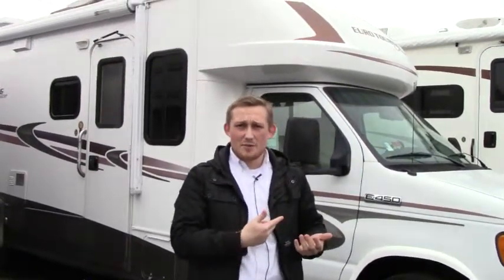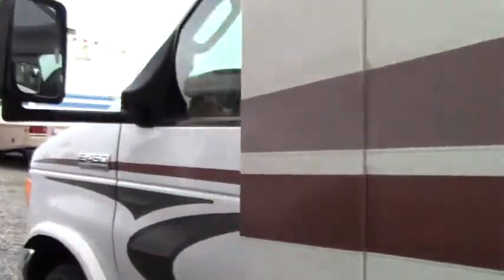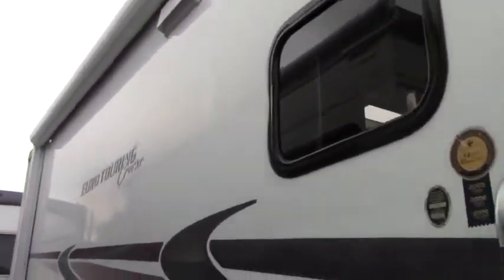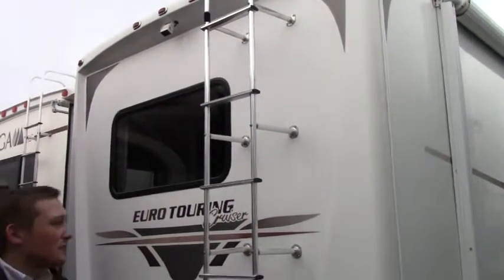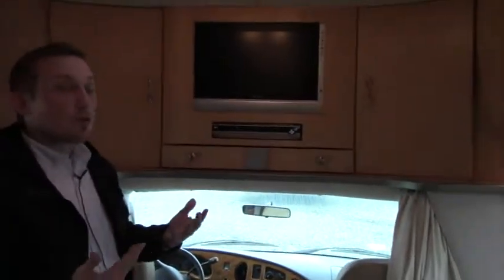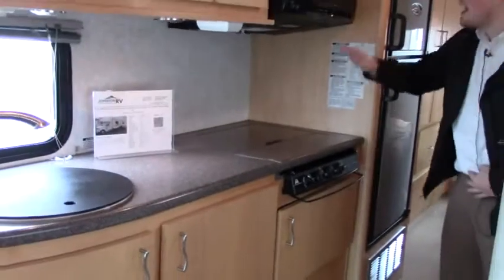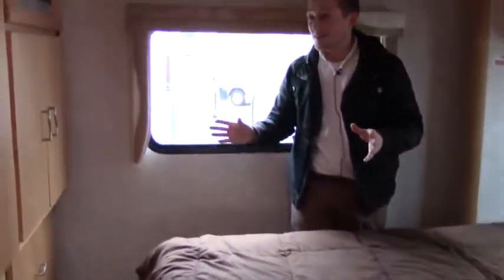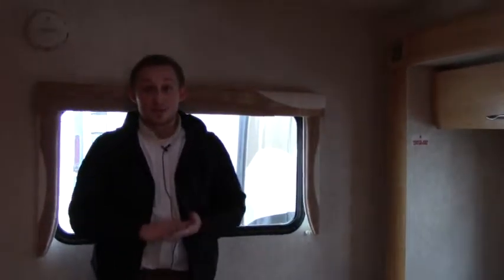2007 Gulfstream Bt Cruiser 27DSO